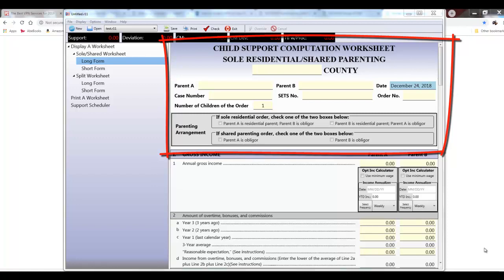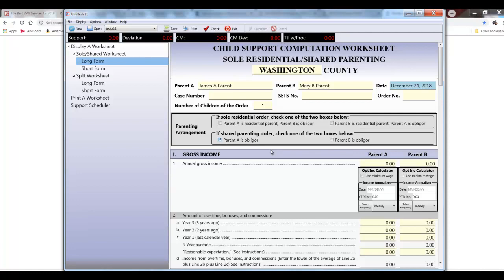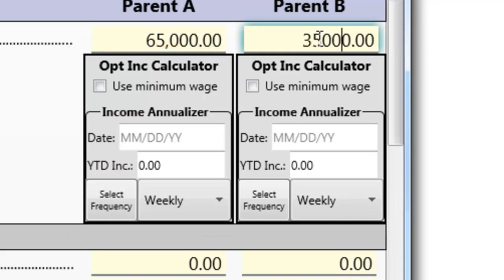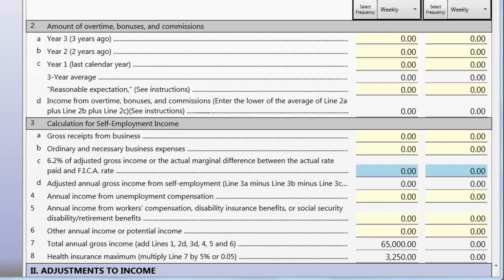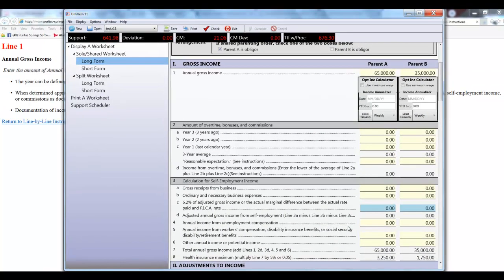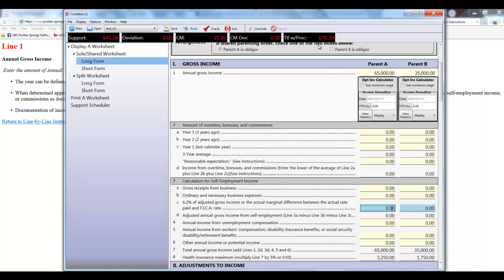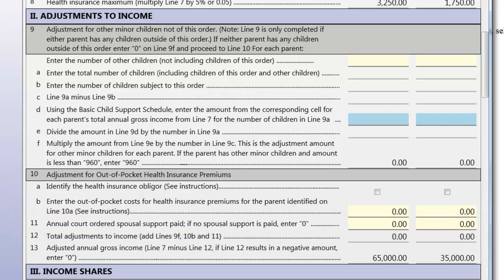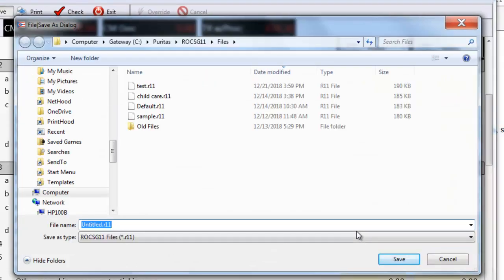Revised Ohio Child Support Guidelines Version 11 Demonstration Video - Part I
This is Part I of a two-part series demonstrating Version 11 of Revised Ohio Child Support Guidelines. This part covers the caption, parenting arrangements, income, adjustments, determining income shares and some basic program operation.